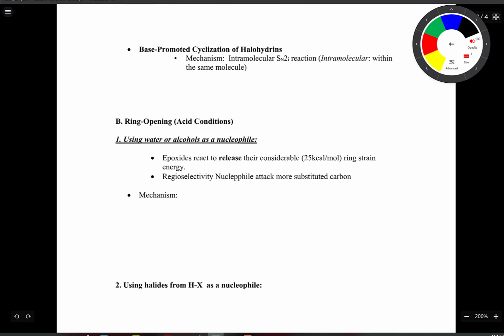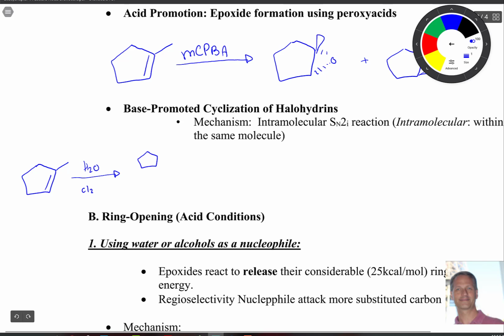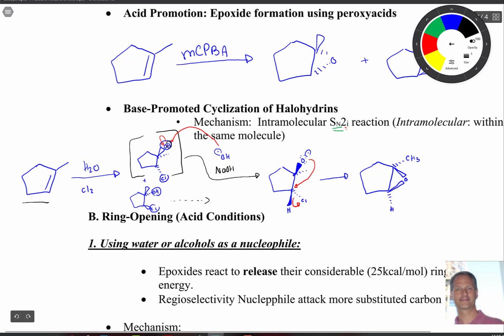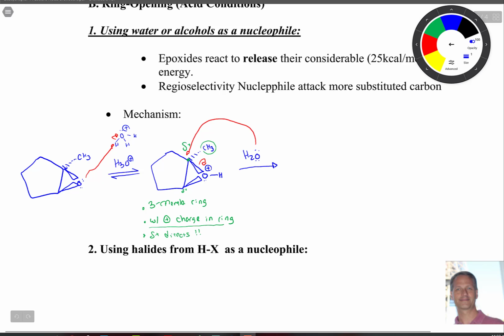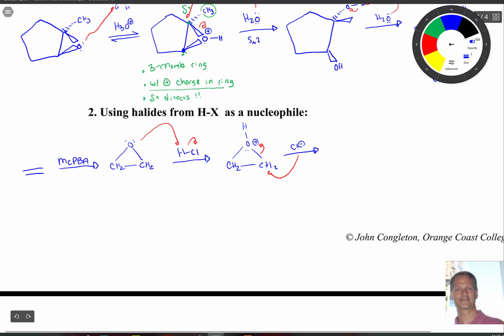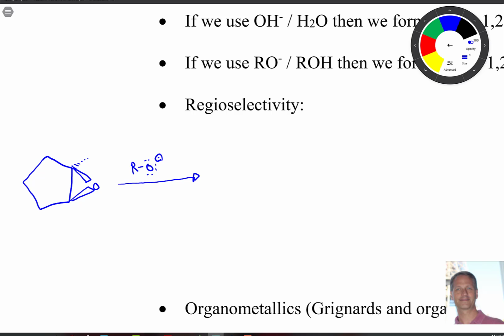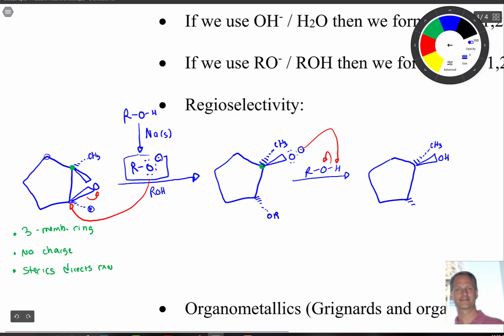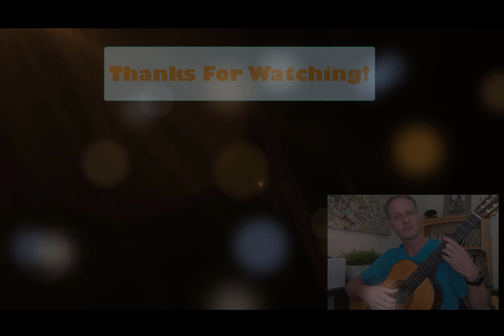Chapter 14 Part 3 Synthesis of Epoxides and Ring Opening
Synthesis of Epoxides and Ring Opening